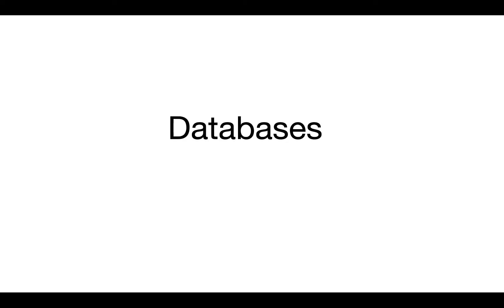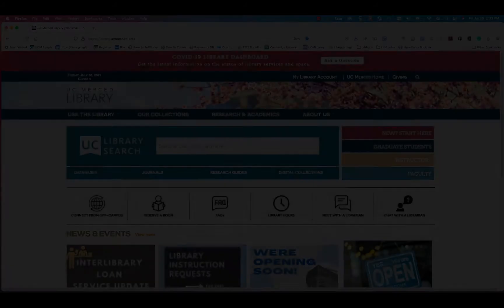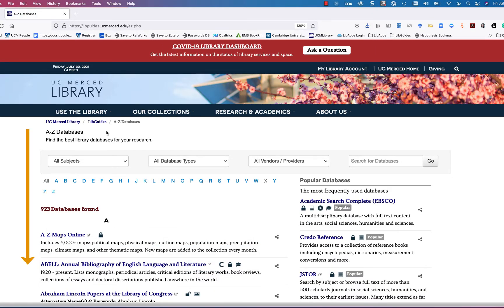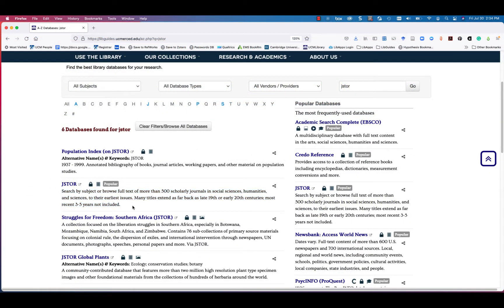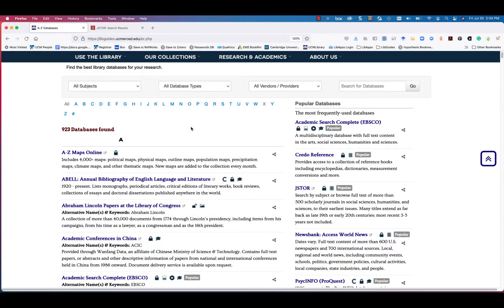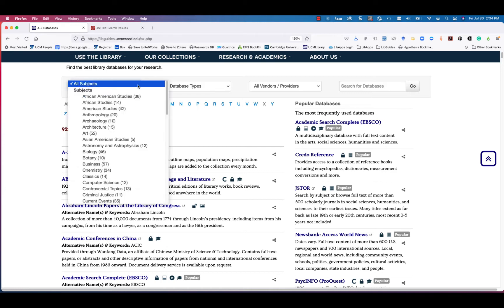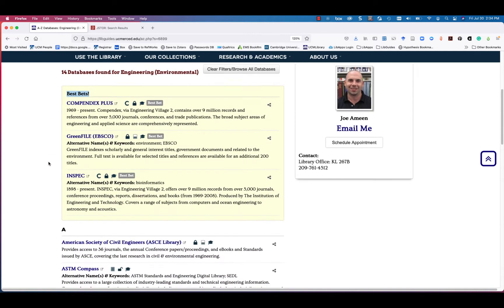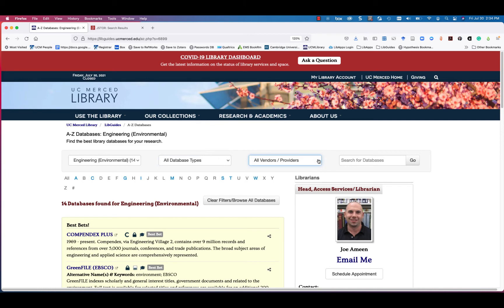Finding Databases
Discover how to find databases for your research using UC Merced Library's A-Z Databases listing.